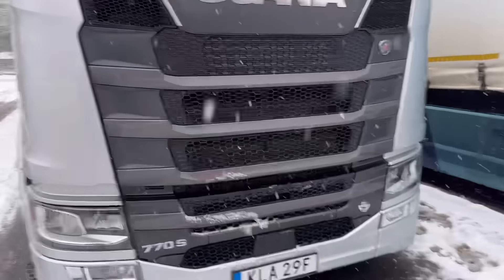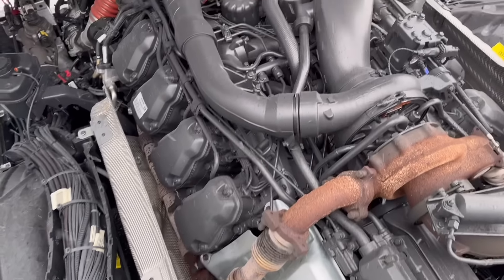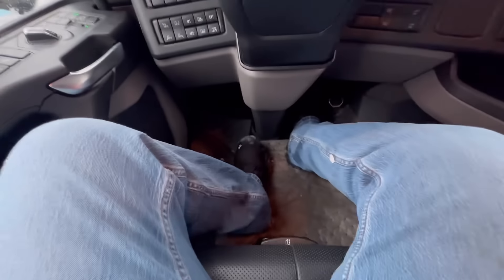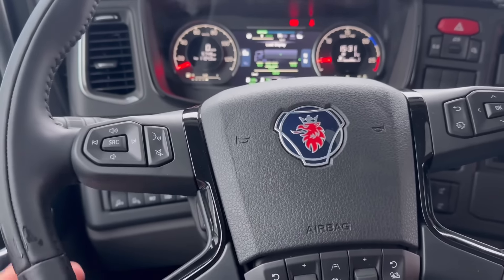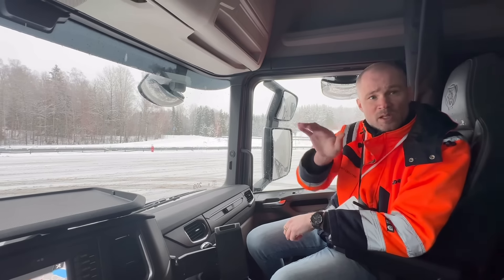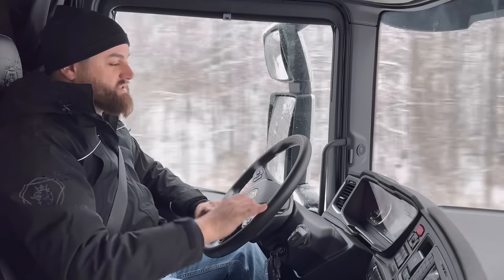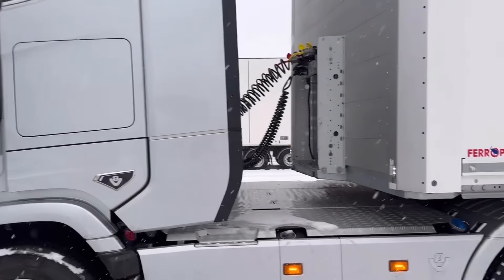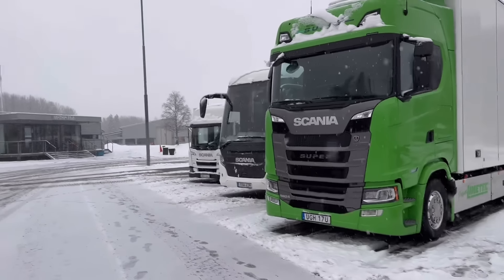SCANIA 770HP V8 Truck Review: By American Trucker!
Would you drive one?
Thank you to  @ScaniaTrucksBuses   once again for the amazing opportunity!

Get Instant Job Matches!
Performance Diesel INC for all of your Big Rig Power Needs!
FASS Fuel Systems for the cleanest fuel know to man!
Be sure to check out TRUX Accessories for all of your chrome and lighting needs!
for Big Rig Parts!